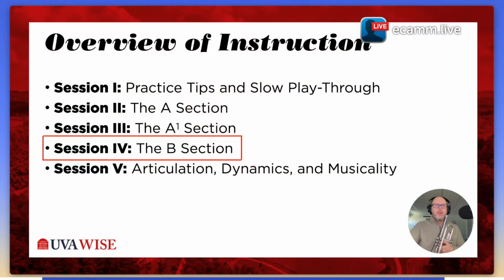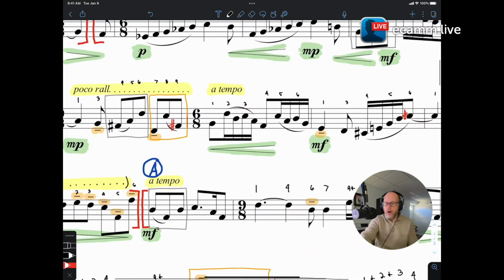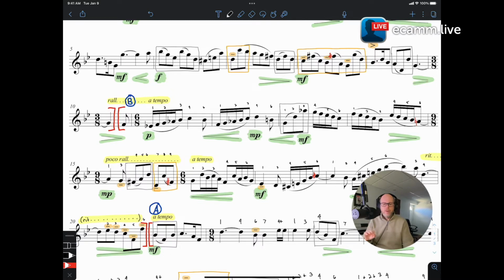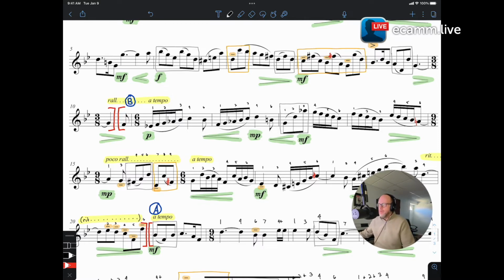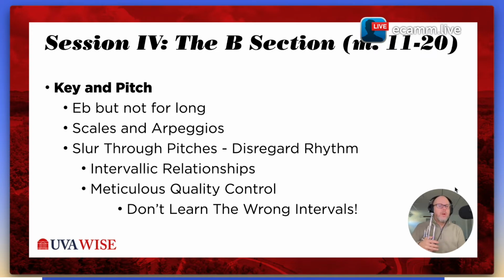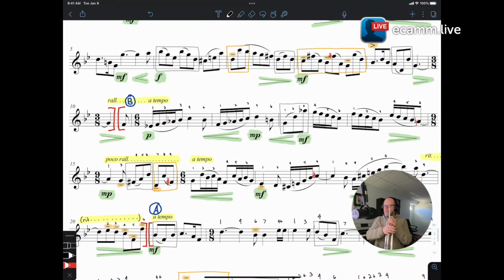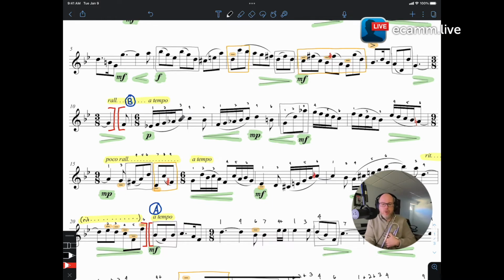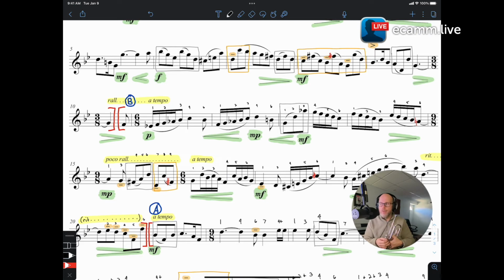All-Virginia Trumpet Etude - Session 4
I am posting a series of videos to assist Virginia High School trumpeters in preparation for the upcoming All-Virginia audition. This, the fourth of the series, covers the B section. We discuss counting rhythms and tips to help lock in the intervals.

0:40 Meter and Rhythm
3:07 Counting the B Section
4:25 Key and Pitch
5:20 Slurring through the Intervals
8:54 Slow Play Through of B Section

Donald W. Sorah, Ph.D.
Associate Professor of Music
The University of Virginia's College at Wise